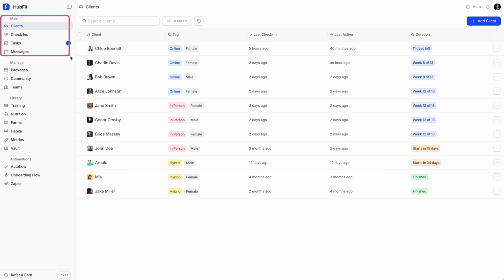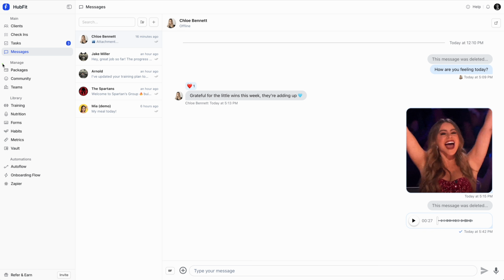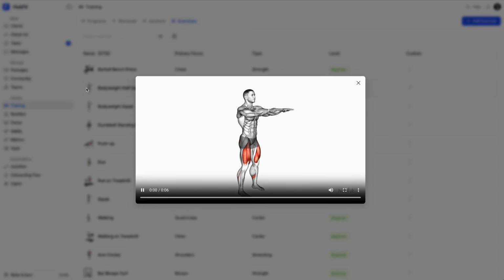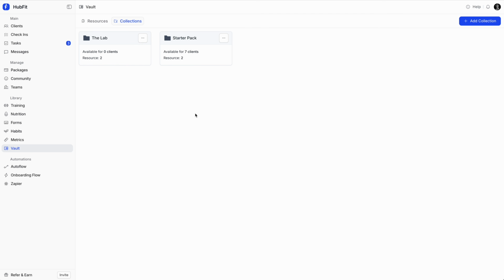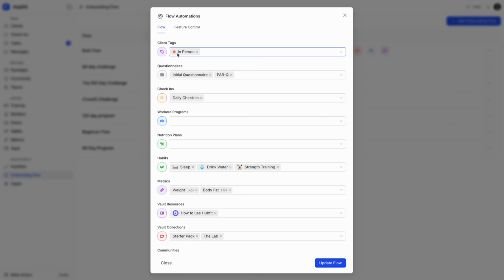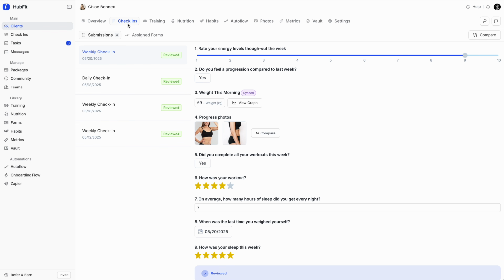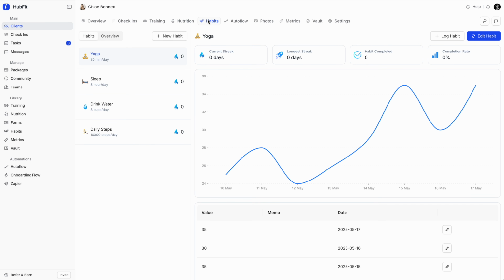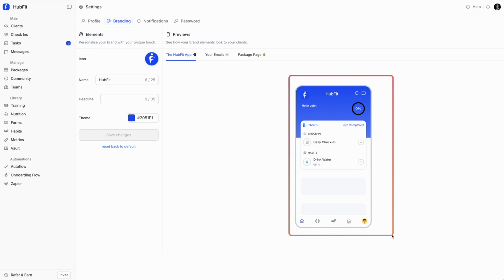HubFit Coaching Platform Overview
In this video, you’ll get a full overview of the HubFit platform.

We’ll walk through all the key features HubFit offers—check-ins, training, nutrition, habits, metrics, and more.

You’ll also get a closer look at the client profile page and how you can easily track your clients' progress in one place.

For a more in-depth look at each feature, we’ve created dedicated videos that cover them individually.